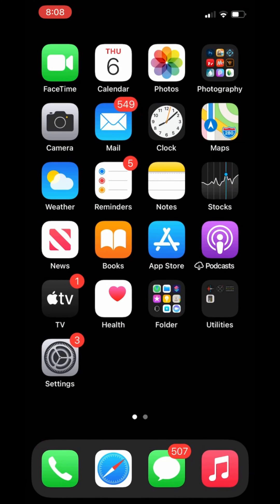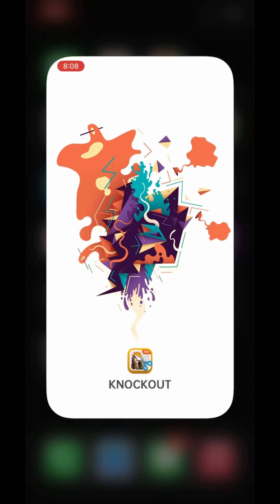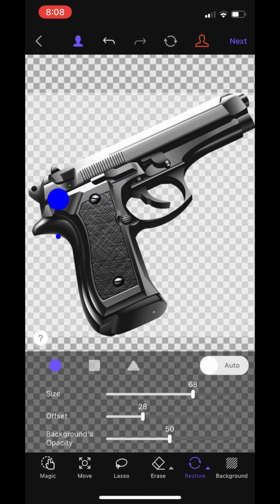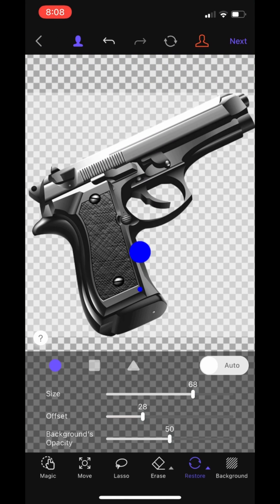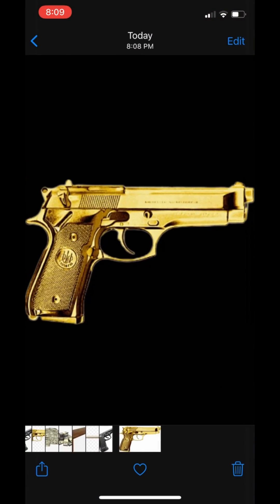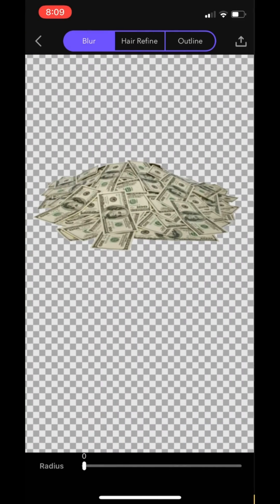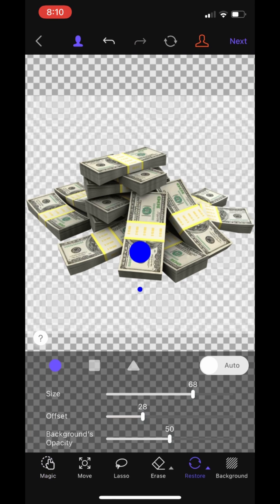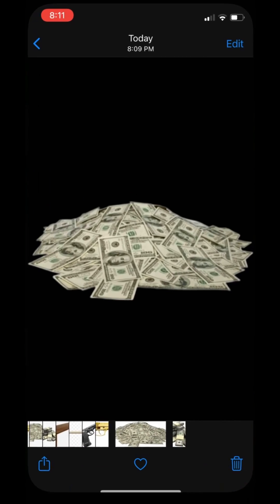How to cut out photo background on iPhone in 2 minutes or less! | knockout background| iOS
Today ill be teaching you how to make cover art from your mobile device!

Entire process from start to finish took 2 minutes scenes were cut.